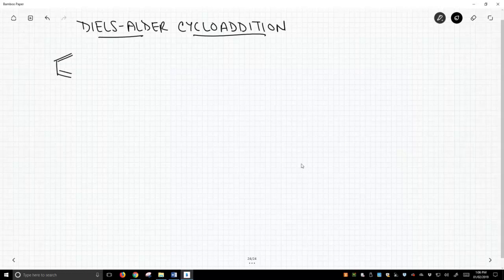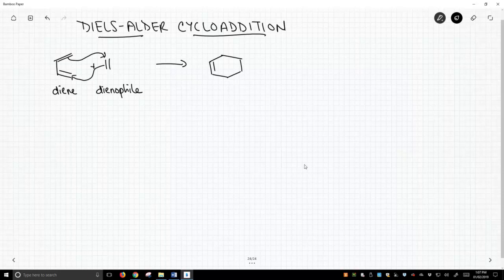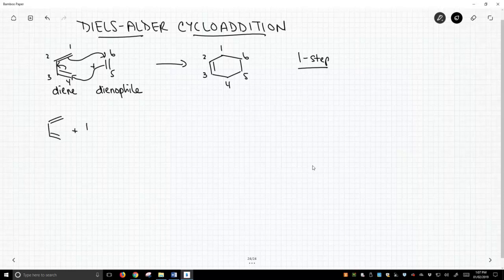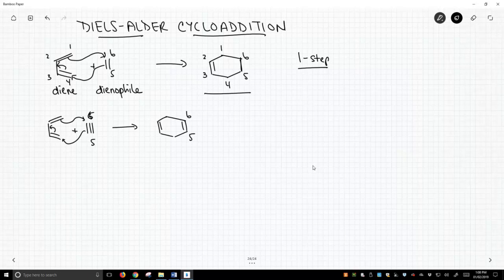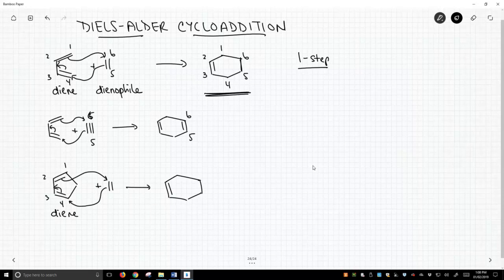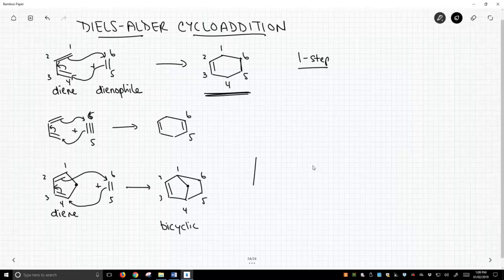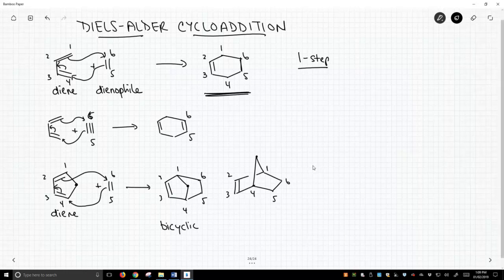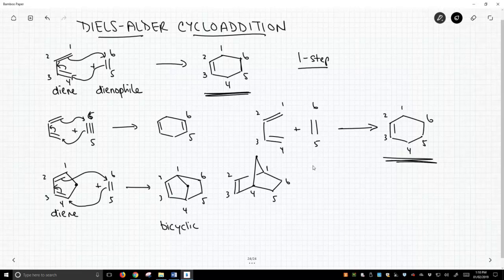introduction to the Diels-Alder cycloaddition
The Diels-Alder cycloaddition is a reaction that combines a conjugated diene and a dienophile to form a cyclohexene product.  The reaction is very flexible and can involve cyclic dienes and alkyne dienophiles to form more highly functionalized products.  Furthermore, the reaction normally forms multiple stereocenters and therefore generates very complex products in one reaction step.